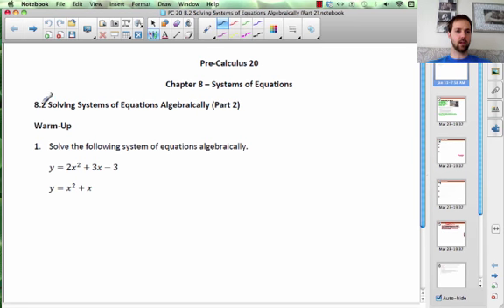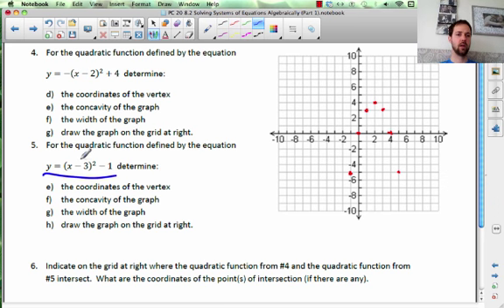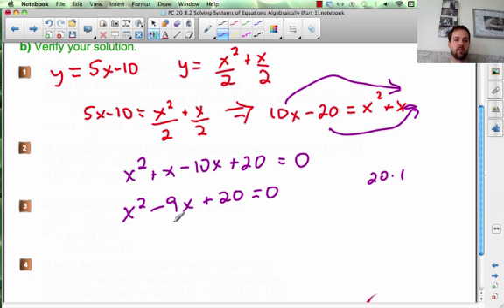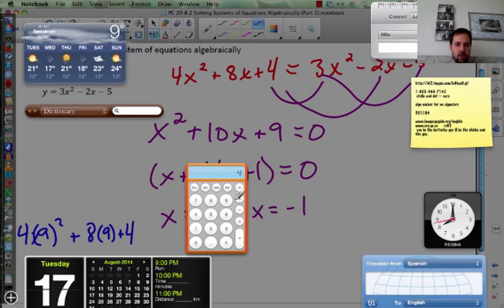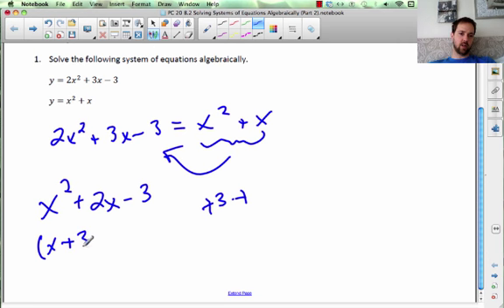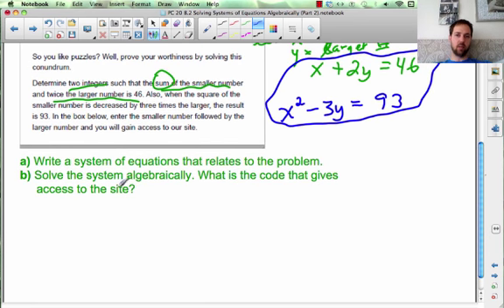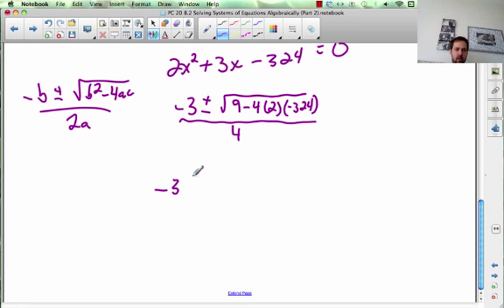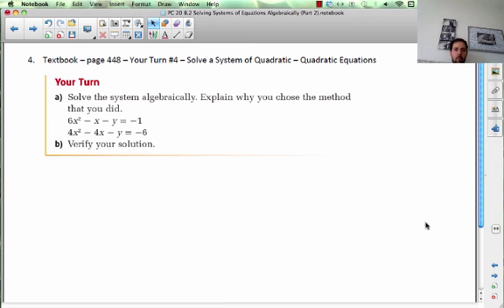8.2 Solving Systems of Equations Algebraically